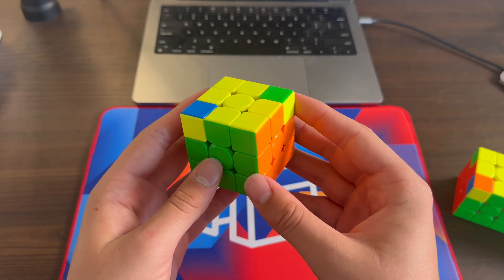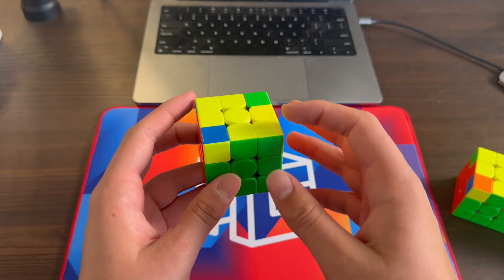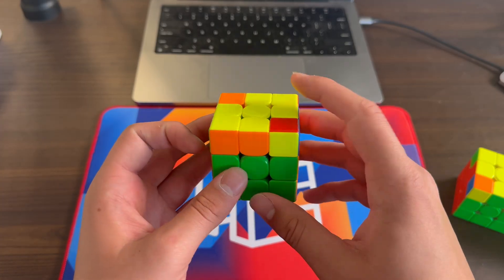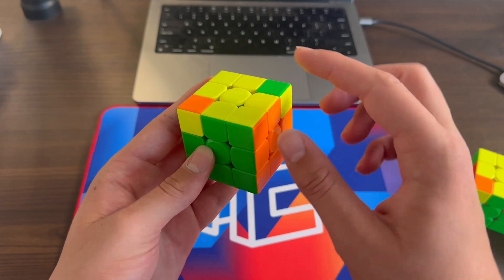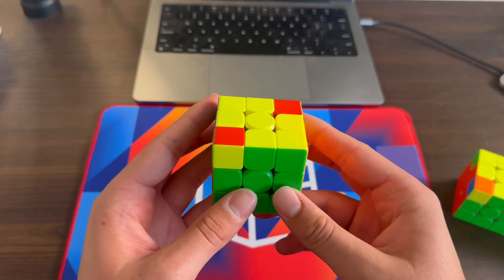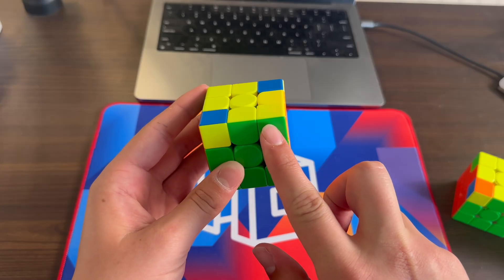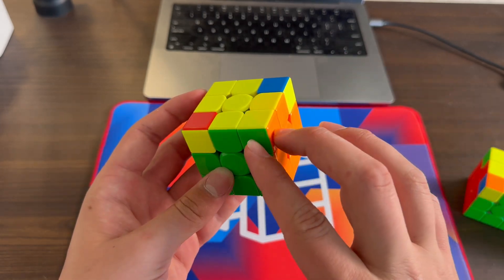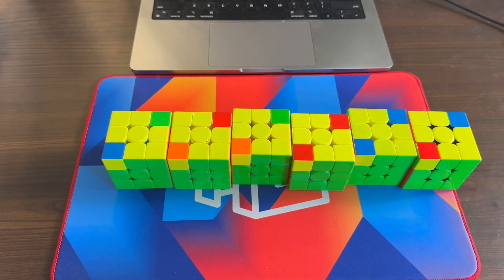Caiden Lee: Six Easy ZBLLs (3x3)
Caiden Lee shows us 6 easy ZBLL cases. These are all L cases where there is a solved 2x2x1 block in the front right. ZBLL is used to solve the whole cube when you have your last layer edges oriented.

Cubing.gg is your one-stop shop for everything educational involving cubing! With a talented staff including world-class cubers from around the globe in nearly every event, we’ve made it our mission to educate the future of speedcubers with professional, easily accessible, and engaging learning.